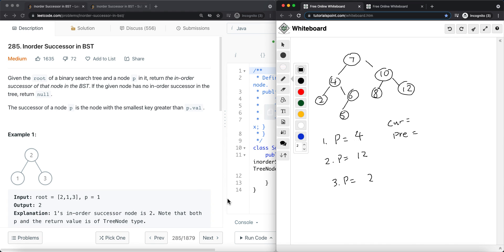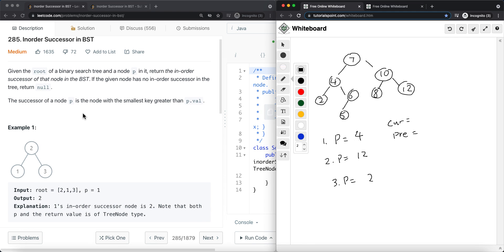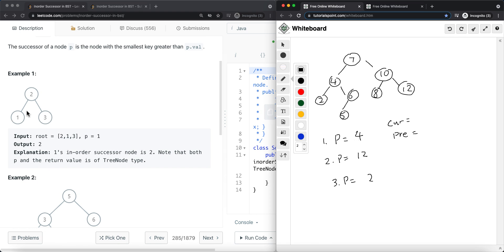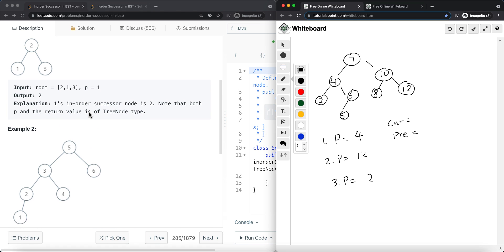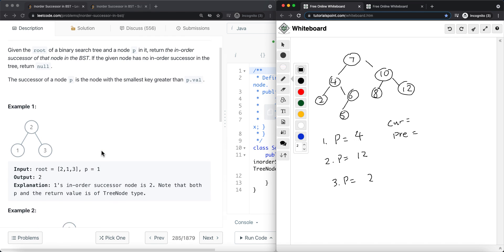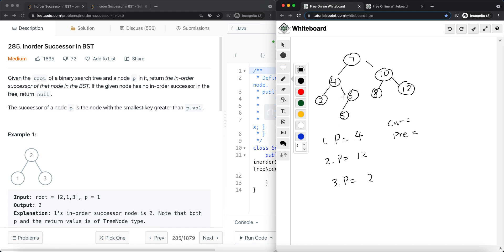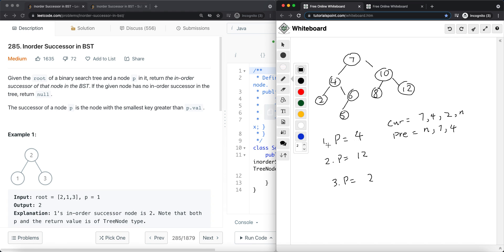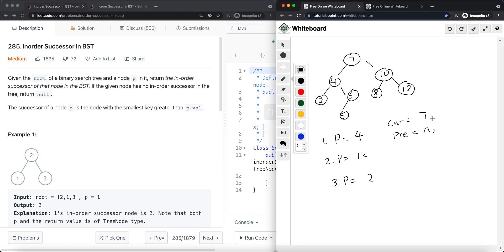[Java] Leetcode 285. Inorder Successor in BST [Binary Search Tree #2]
In this video, I'm going to show you how to solve Leetcode 285. Inorder Successor in BS which is related to Binary Search Tree.

 RESOURCES & LINKS

Here’s a quick rundown of what you’re about to learn:

⭐️ Course Contents ⭐️
⌨️ (0:00) Question
⌨️ (2:09) Solution Explain
⌨️ (9:17) Code

In the end, you’ll have a really good understanding on how to solve  Leetcode 285. Inorder Successor in BS and questions that are similar to this Binary Search Tree.

Now, if you want to get good at Binary Search Tree, please checkout my Binary Search Tree playlist.